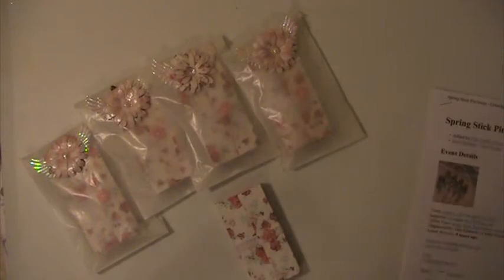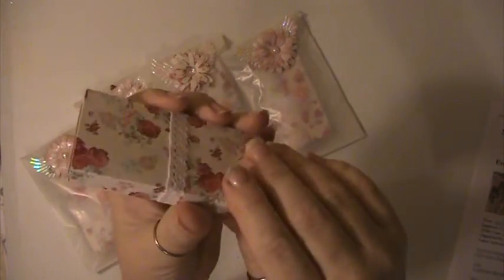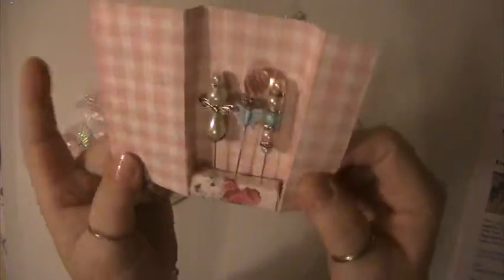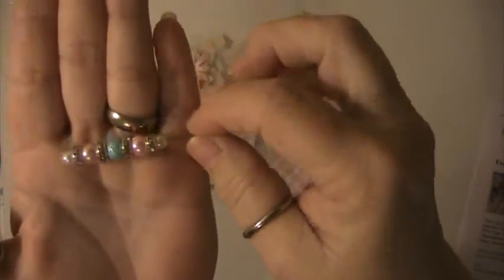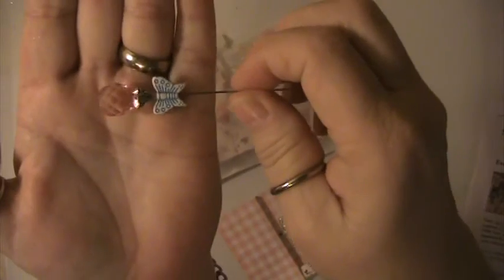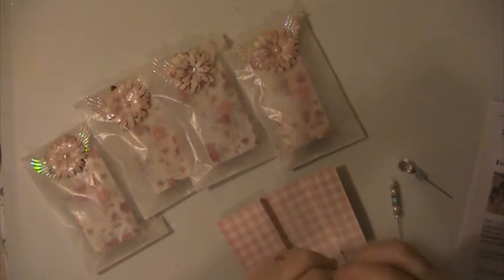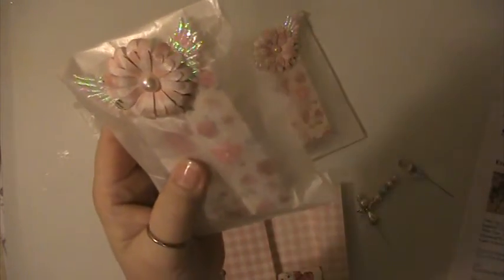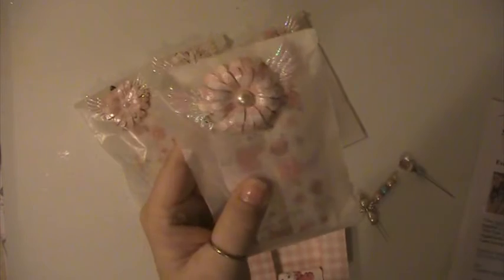Spring Stick Pin Swap At CCL